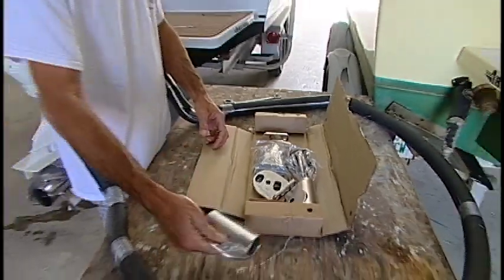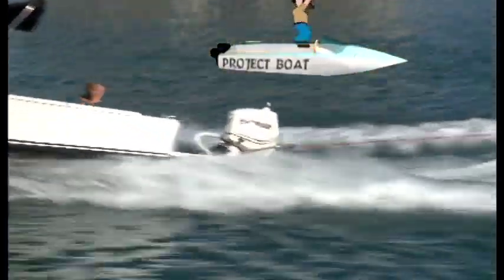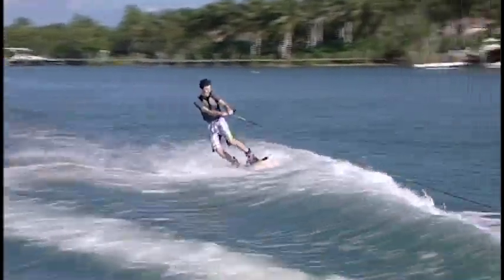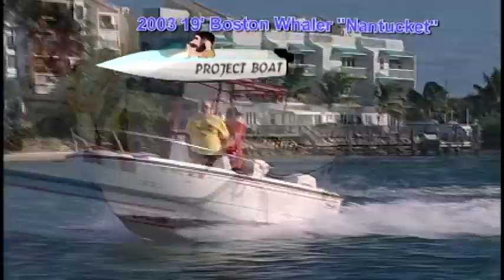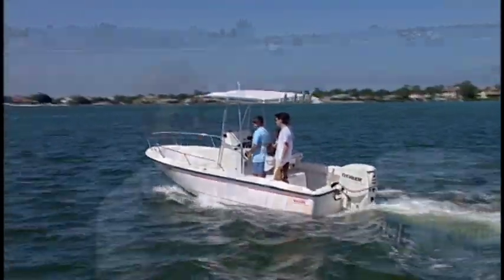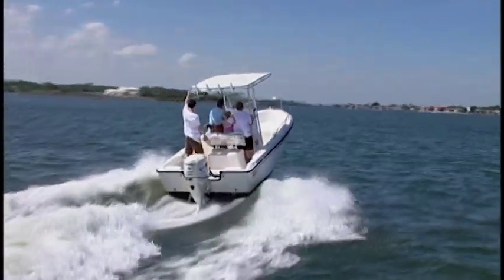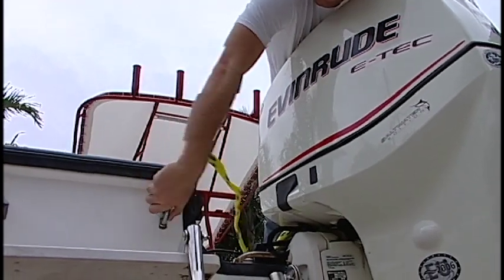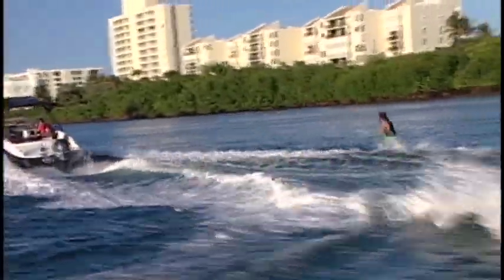PREVIEW of SSTV 18-20- Installing a Tow Bar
[PREVIEW VIDEO} Dive into the ultimate viewing experience!  Ship Shape TV's YouTube Channel is your gateway to all 26 seasons of boating improvement hosted by John Greviskis.  Past episodes are uploaded in full every week. Hey Wake boarders and water skiers!   Want the perfect ride with no tangles and complete range of motion?   In this episode of Ship Shape TV,  we not only show you some great wakeboarders, but we install a Tow bar that provides all that and more!